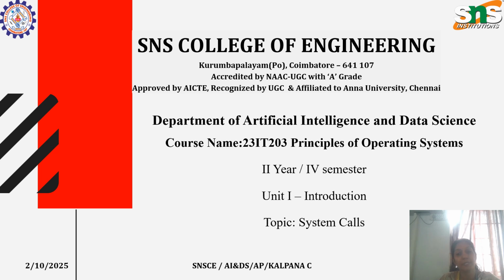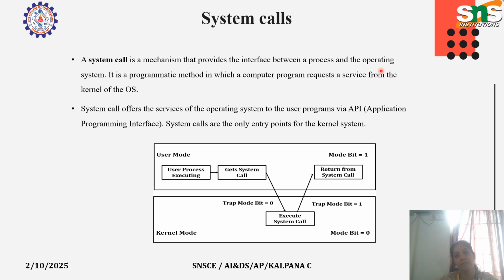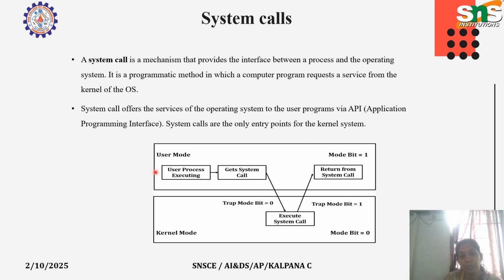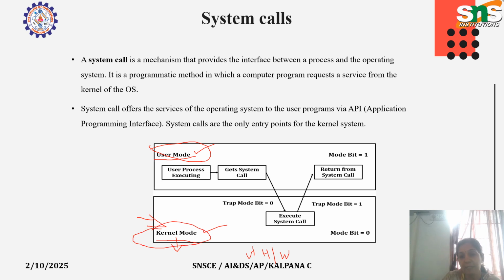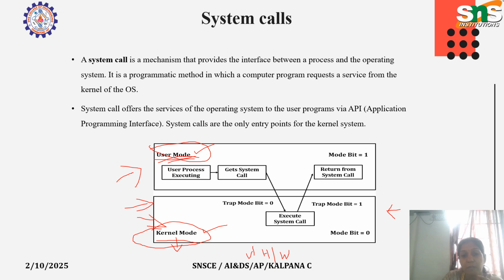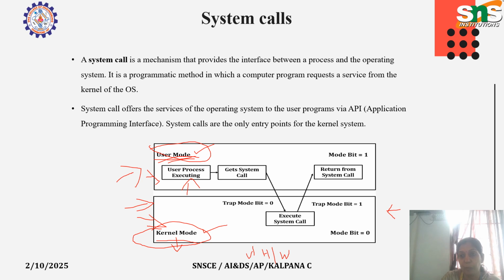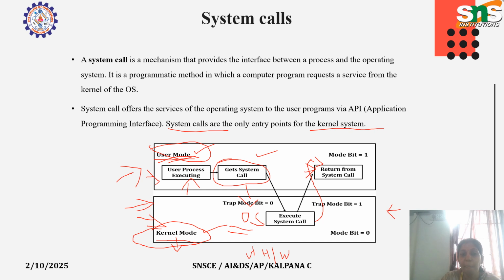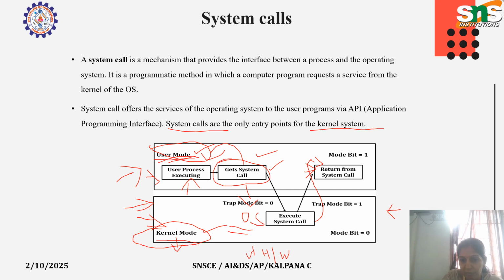System Calls | C.Kalpana, AP / AIDS | SNS institutions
System calls are a set of functions that provide an interface for programs to interact with the operating system's kernel, allowing user-space applications to request services such as process management, file handling, memory allocation, device control, and inter-process communication. These calls enable programs to perform low-level operations like reading and writing files, creating processes, managing memory, and accessing hardware resources, all while ensuring security and isolation between user applications and the kernel. By using system calls, programs can perform essential tasks without directly accessing kernel code, relying on well-defined functions to bridge the gap between user space and system resources.